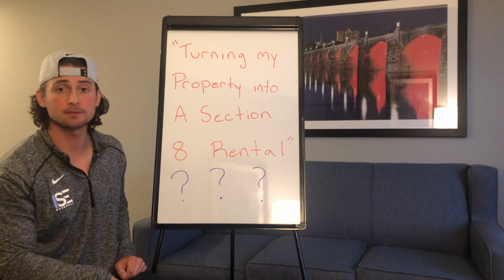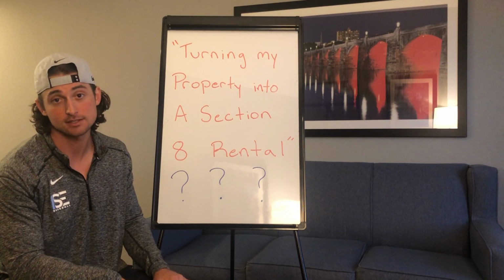How Do I "Turn" My Property Into a Section 8 Rental